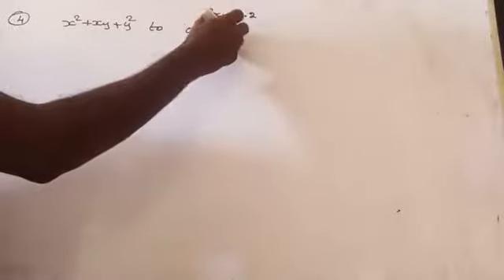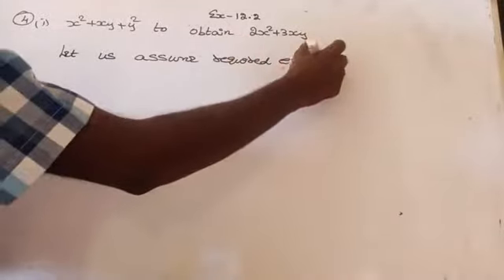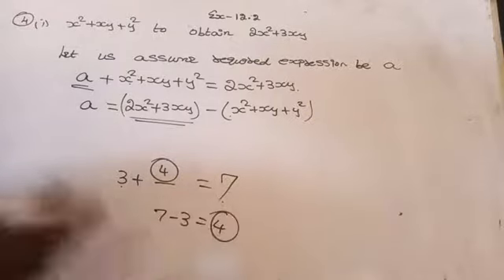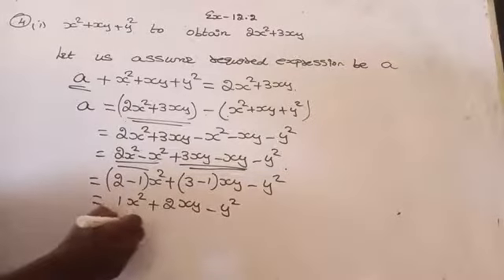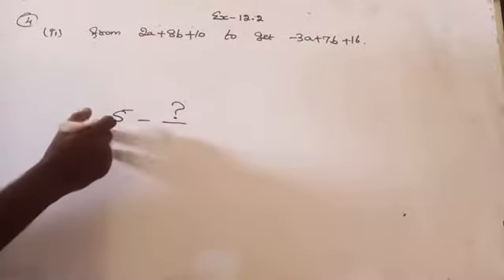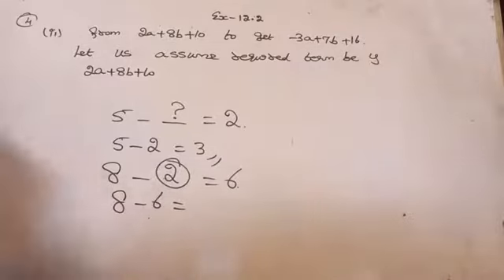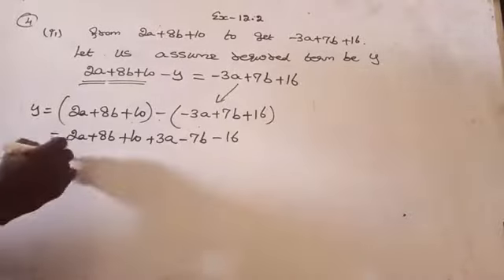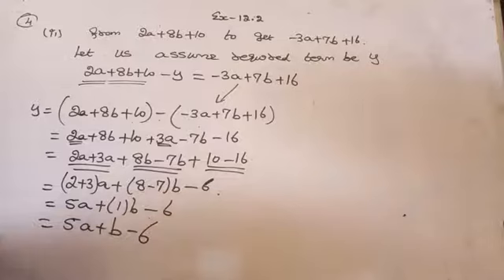Ex 12.2 Q No 4